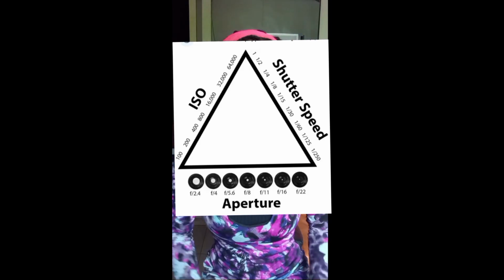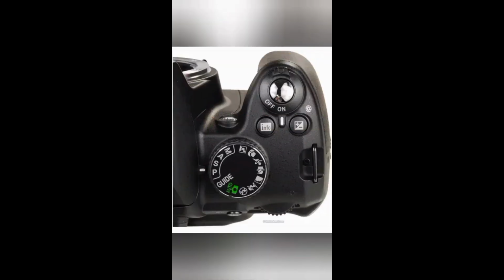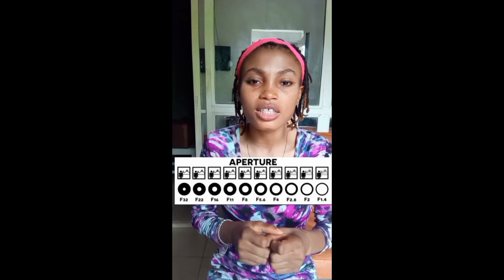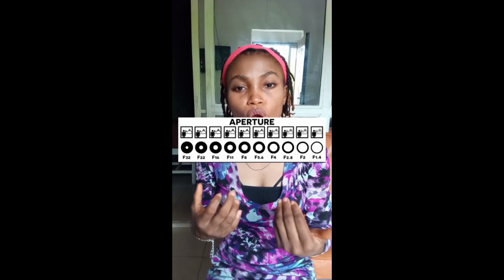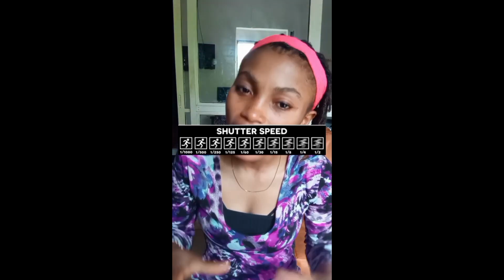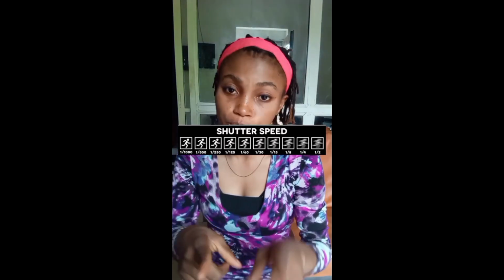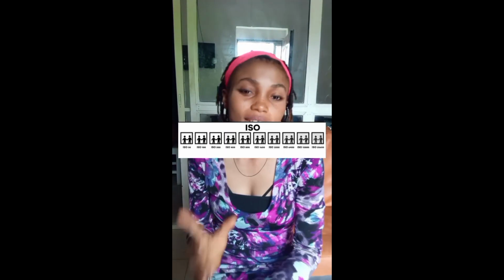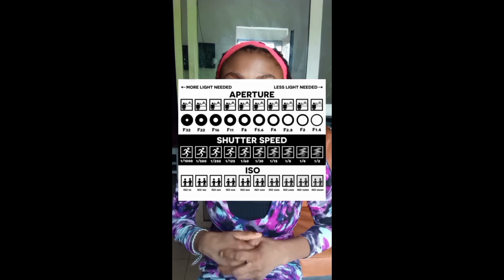Beginner friendly Exposure triangle beginners camerasettings fypシ゚viral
A friendly beginner guide to exposure triangle (iso, aperture and shutter speed)